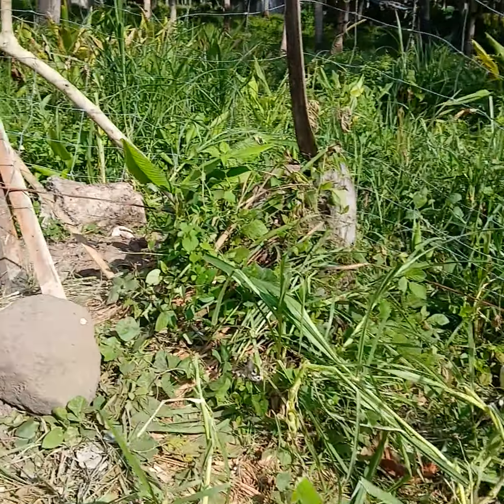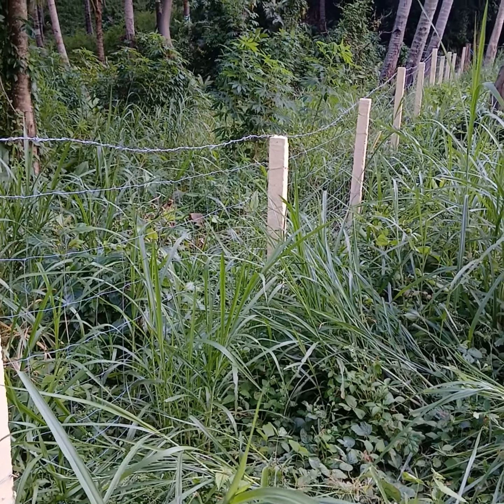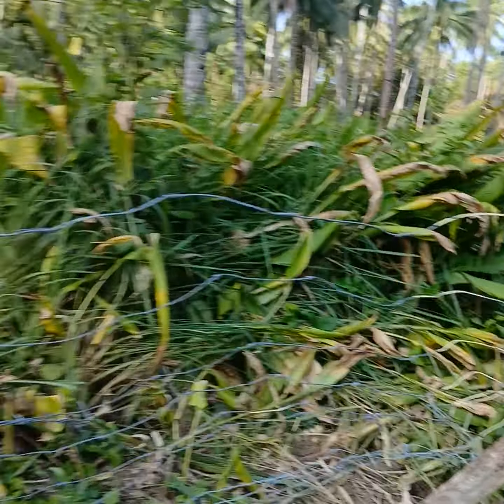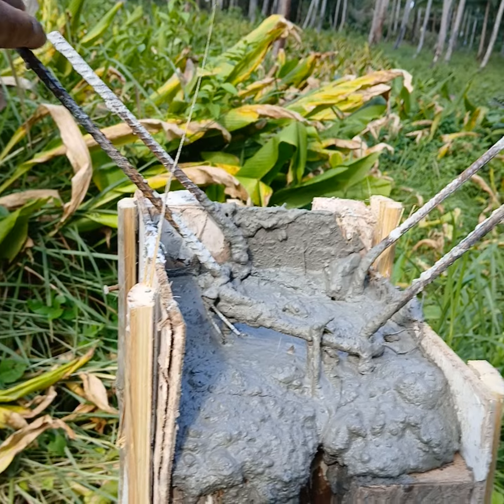goat farm garner dg update